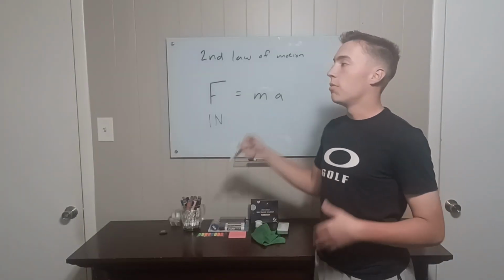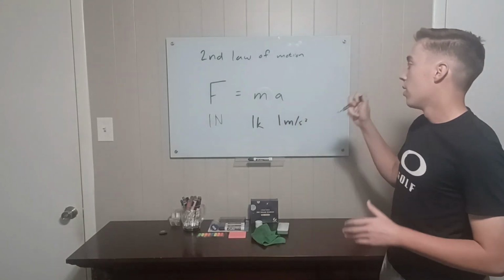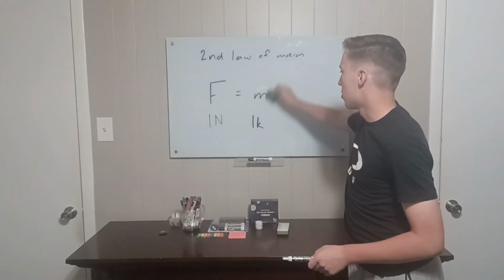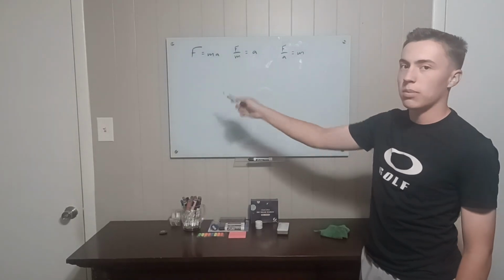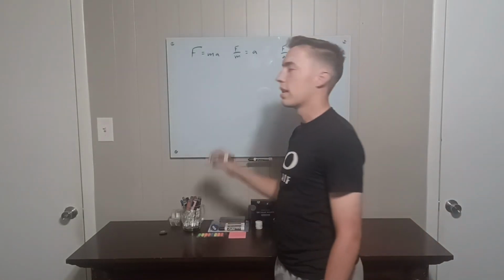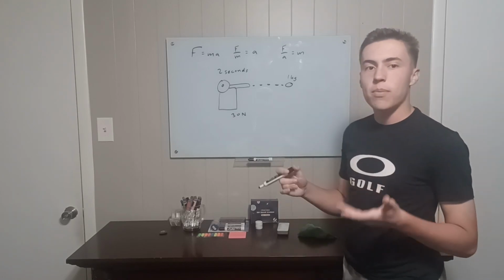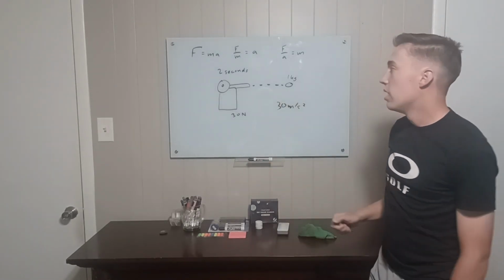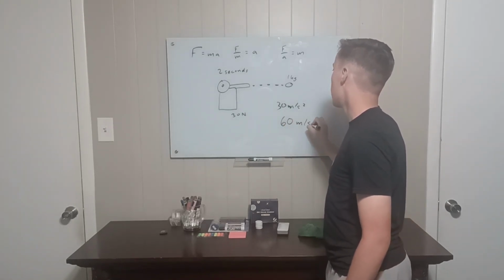Newton Didn't Discover the Second Law of Motion